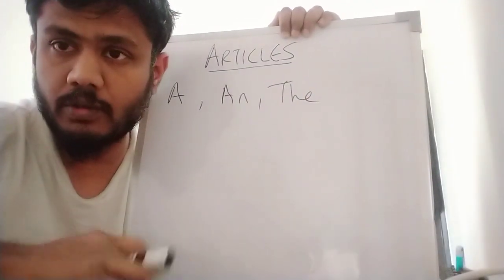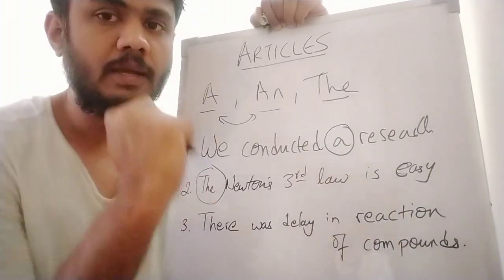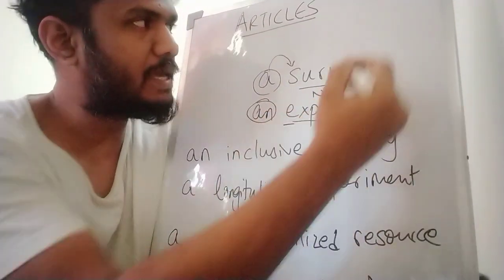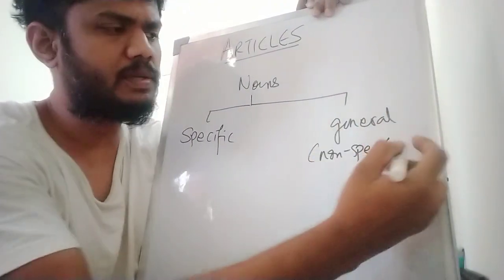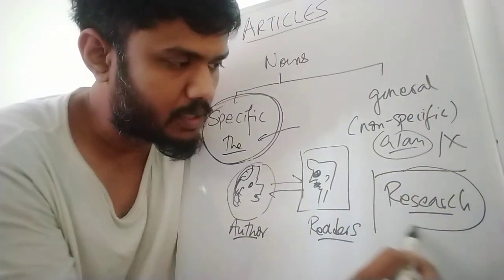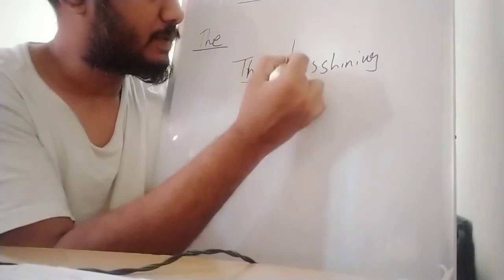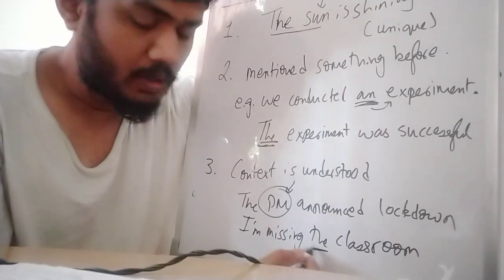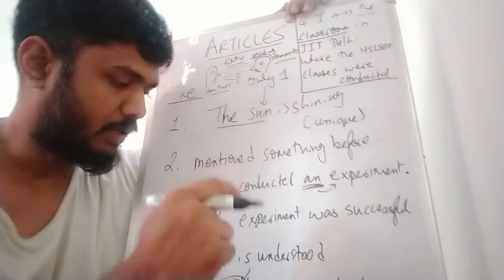Articles (Part 1)